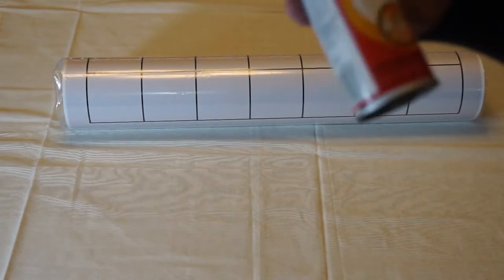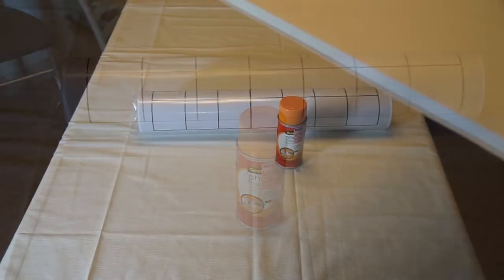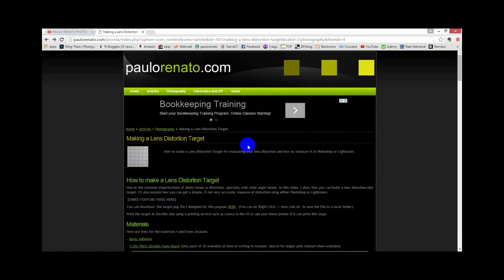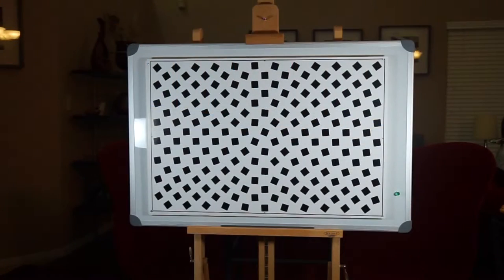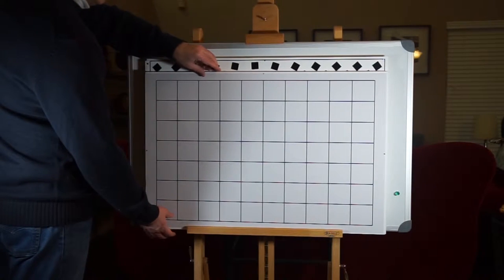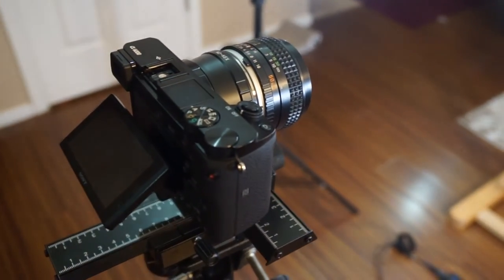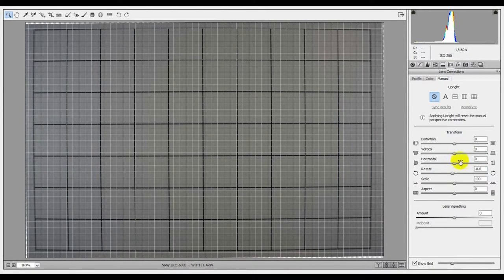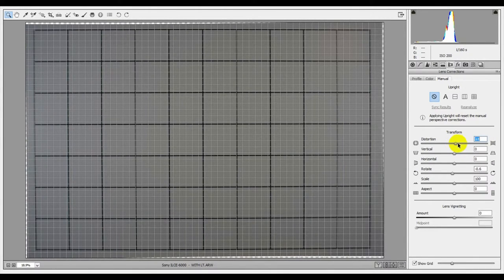How to make a Lens Distortion Target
One of the common imperfections of photo lenses is distortion, specially with wide-angle lenses. In this video, I show how you can build a lens distortion test target. I'll also explain how you can get a simple, if not very accurate, measure of distortion using either Photoshop or Lightroom.

You can download a full-resolution png file with the target I designed from my website article:

The materials used are also listed in the article.